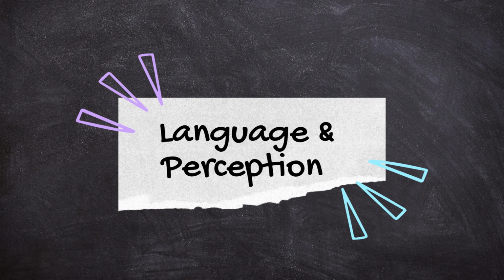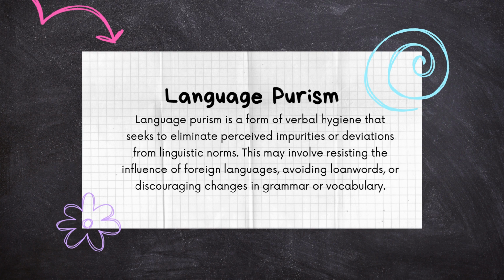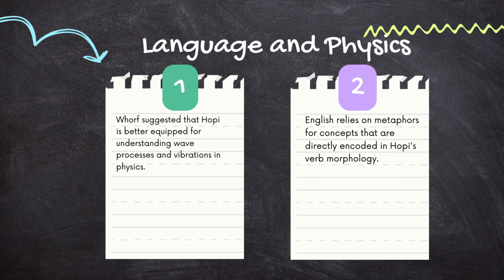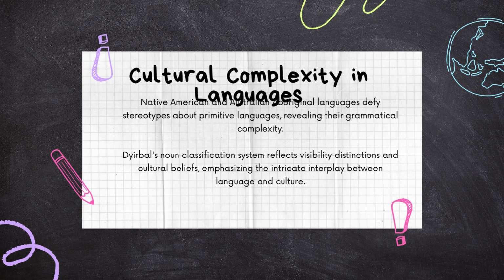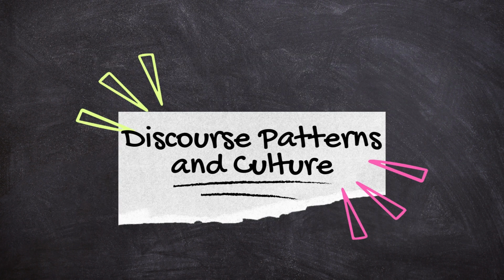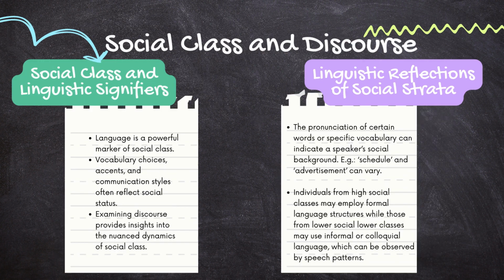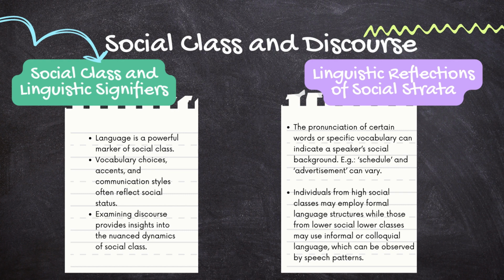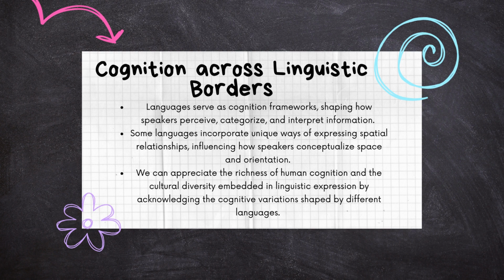Language, Cognition, Culture